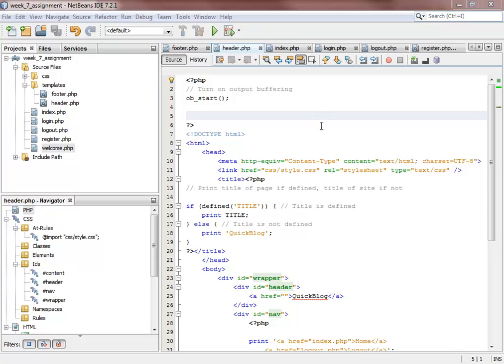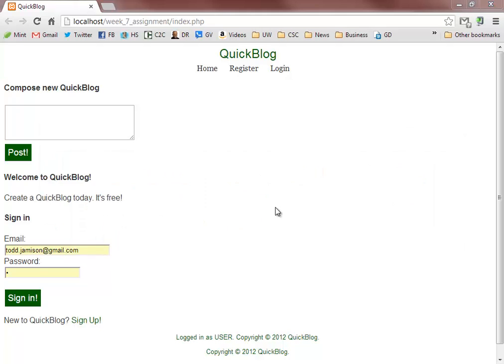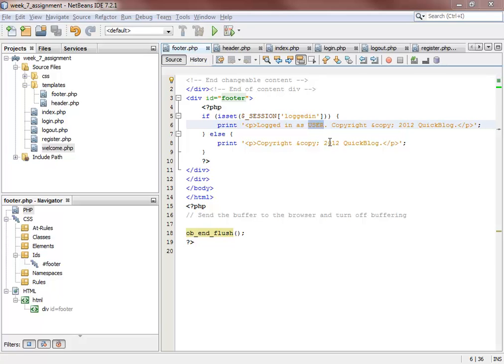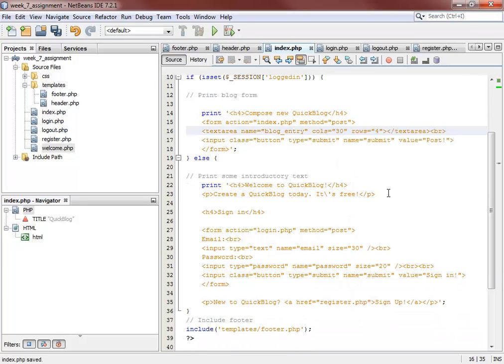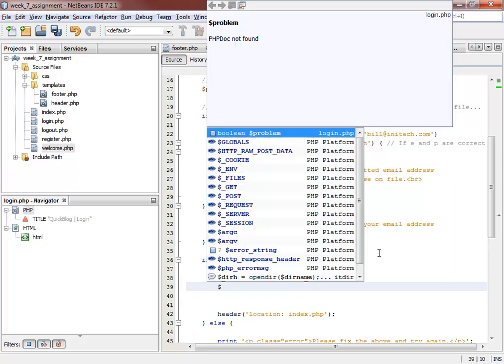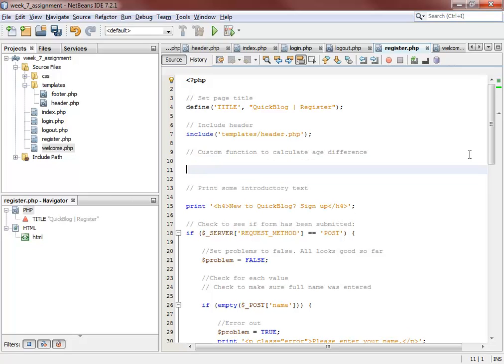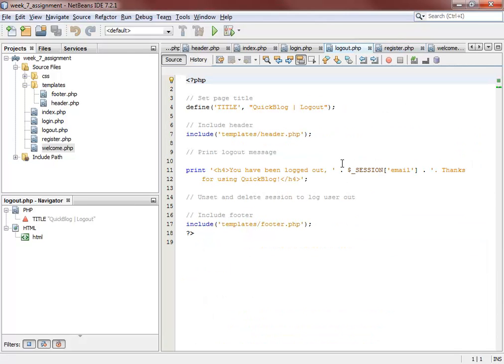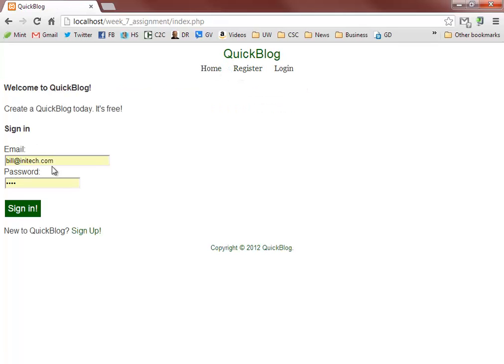Week 7 Assignment Walkthrough